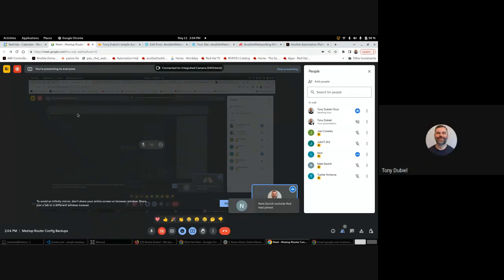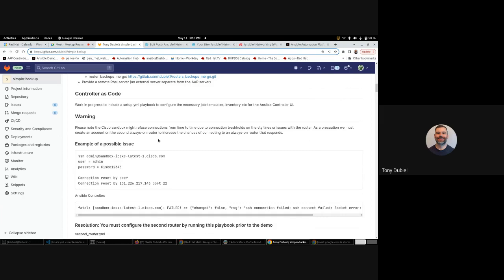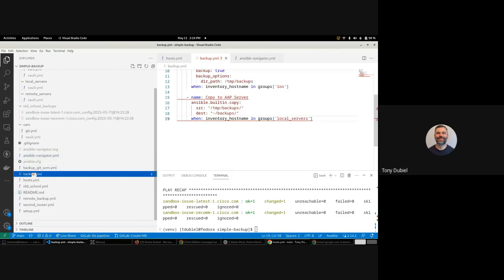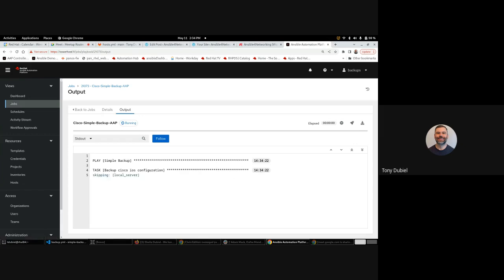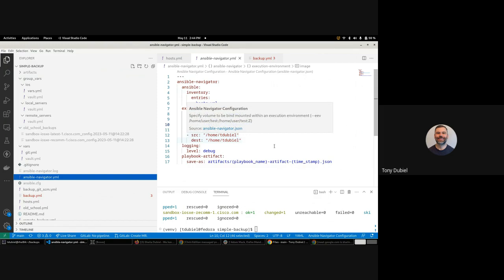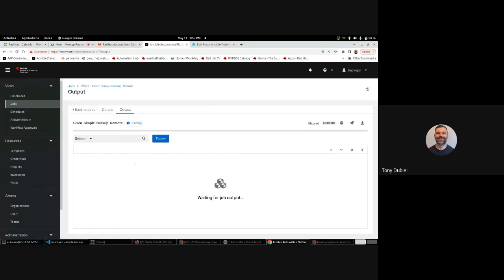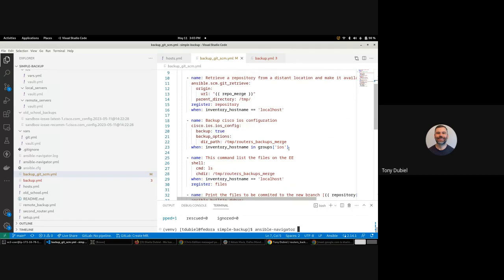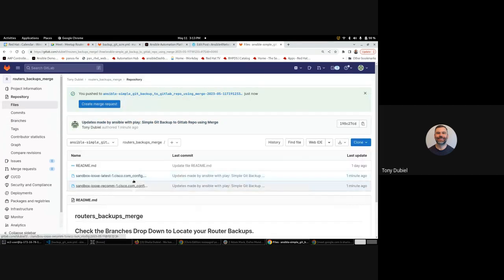Ansible Meetup Ansible4Networking Router Config Backups with Ansible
Did you know Ansible is great at backing up network devices? Join us Thursday May 12th to understand how to backup devices locally, remotely, and even to GIT repositories. Are you using Ansible-navigator and Ansible Controller? We'll demonstrate how to adjust your playbooks to work great in these new environments. The repo mentioned in the video